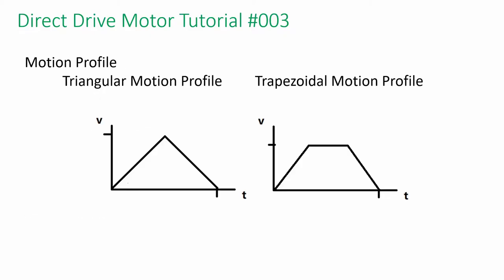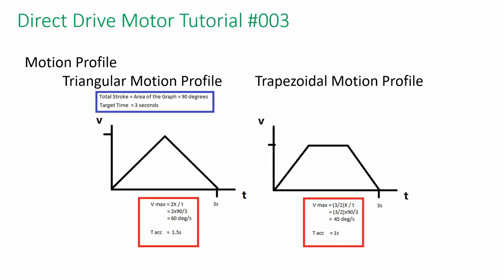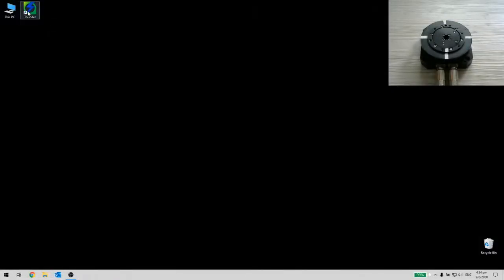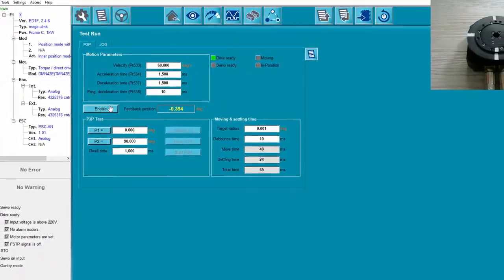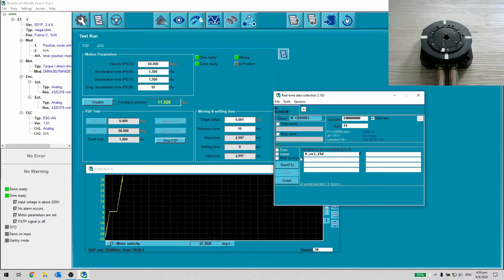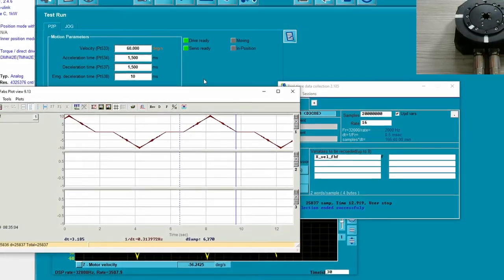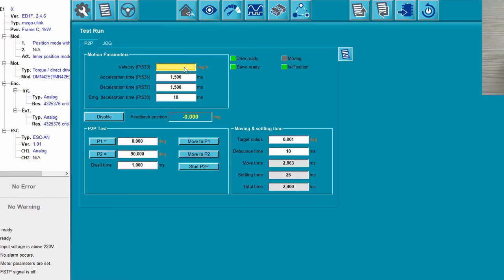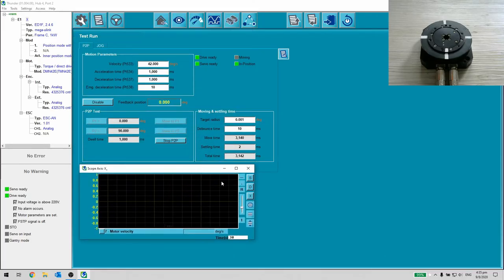Hiwin E Series - Direct Drive Motor Tutorial 3 - Motion Profile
This tutorial is about motion profile. We discuss triangular profile and trapezoidal profile on the setup and its application.